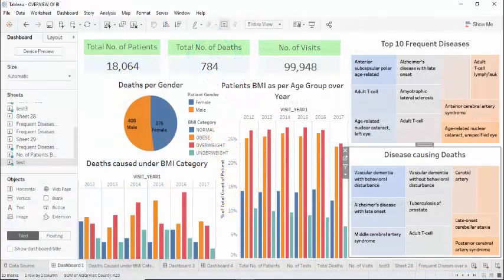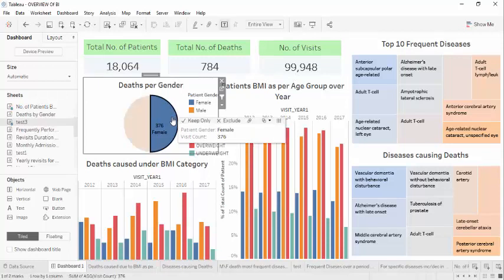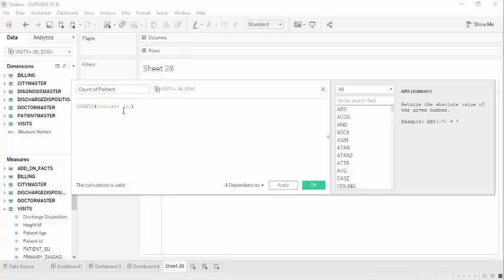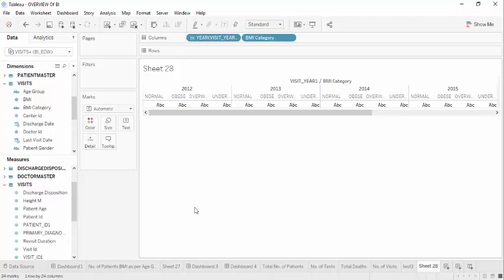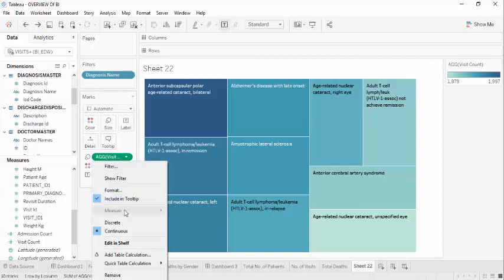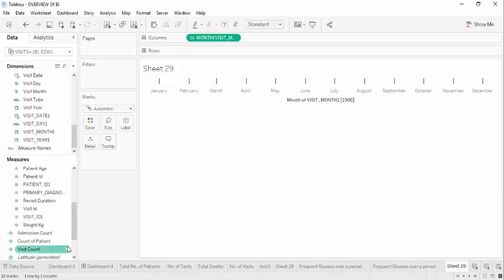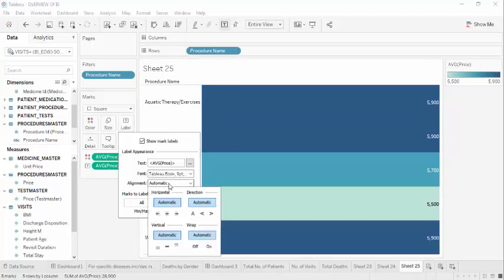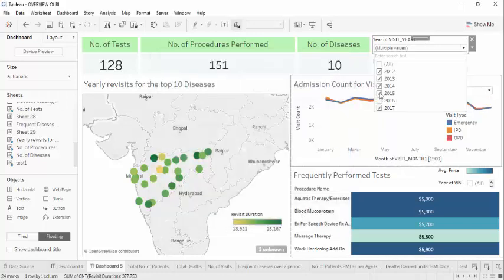Overview of BI Dashboard Tableau Desktop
In this video, we've created a Healthcare dashboard using Tableau Dektop. This dashboard connects to an Oracle data warehouse which has been created using Informatica PowerCenter where the data has already been transformed and shaped up as per the reporting requirements.

Some of the high-level business requirements covered in this dashboard are,

• To show the total number of patient visits and deaths occurred in the hospital.
• To identify the most frequently found disease amongst patients.
• To identify the most performed Lab tests.
• Year and Age Group wise Distribution of Patients into different BMI Categories.
• Top 5 Death Causing Diseases under specific BMI categories.
• Number of Admission count by Visit type and Year.